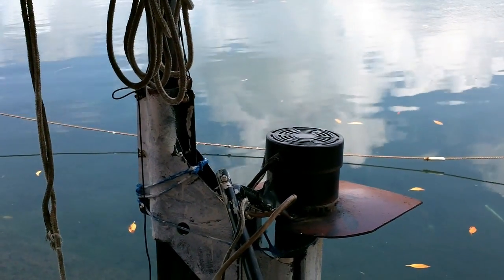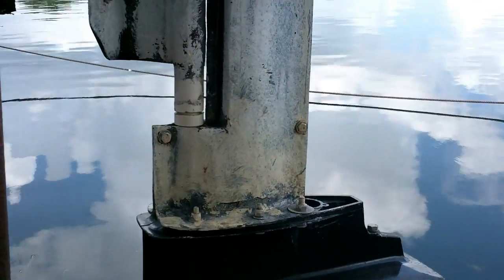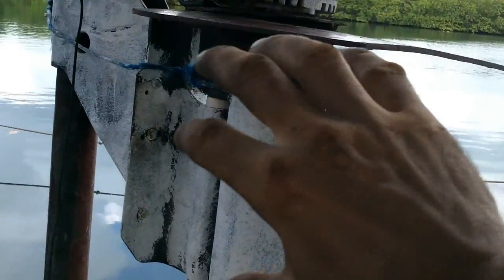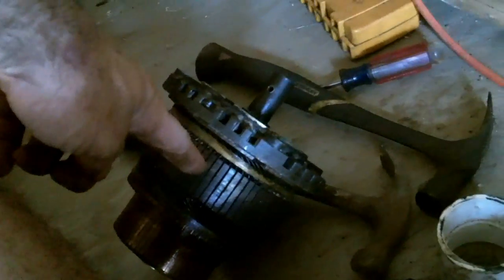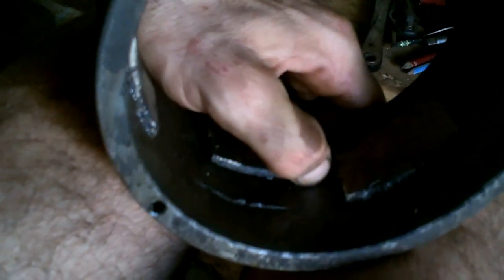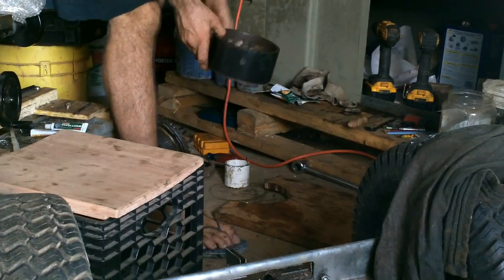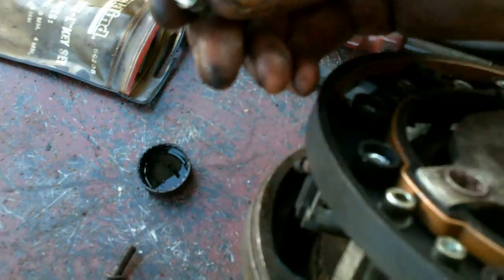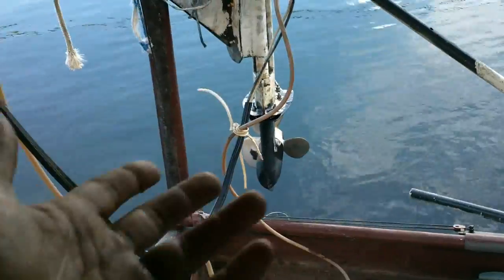Troubleshooting an Electric Motor Problem...